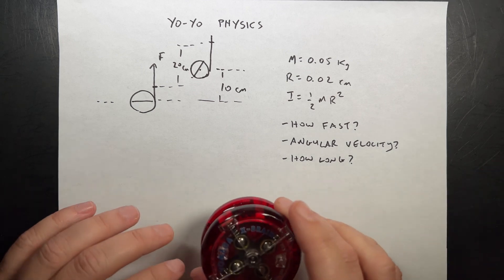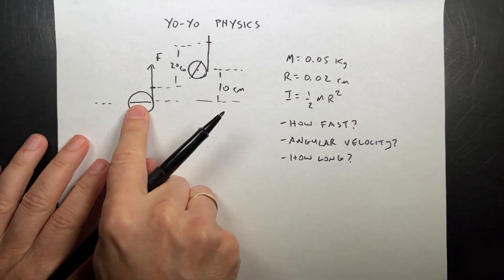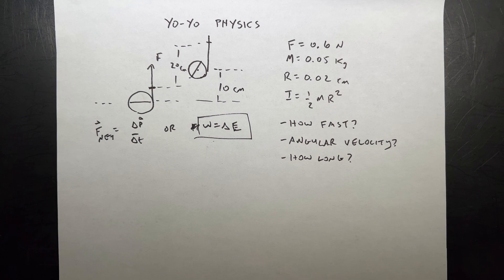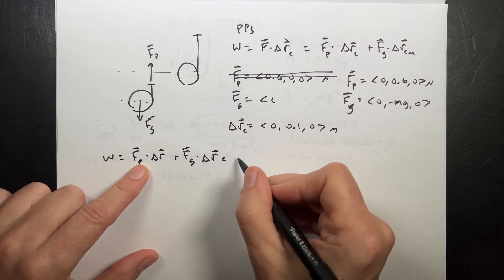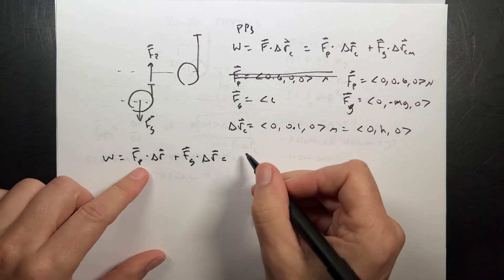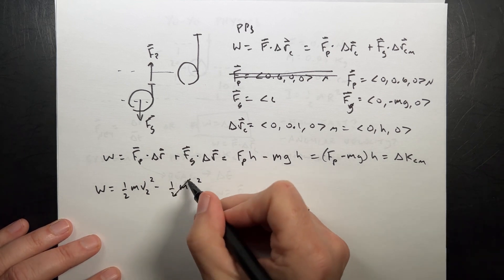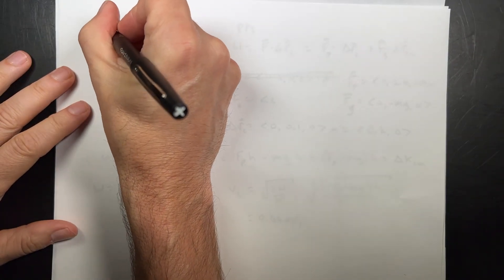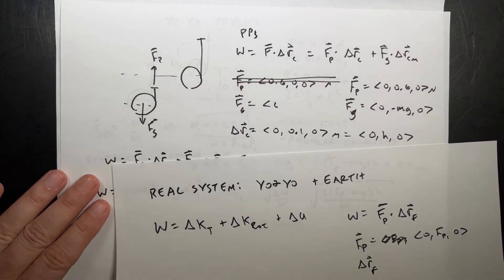Calculating the speed and angular velocity of a yo-yo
Yo-Yo physics

A yo-yo is a solid cylinder with a mass of 0.05 kg and a radius of 0.02 meters.  It's pulled up with a string force of 0.6 N such that the center of mass moves up 10 cm and the string moves up 20 cm.

a) what is the velocity of the center of mass at the new position?
b) what is the angular velocity at the new position?
c) How long did this motion take?